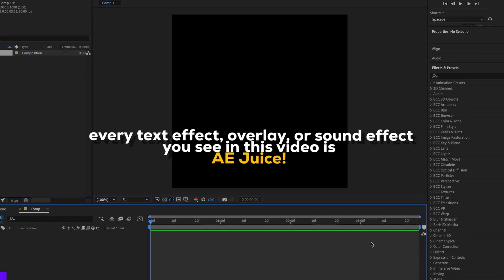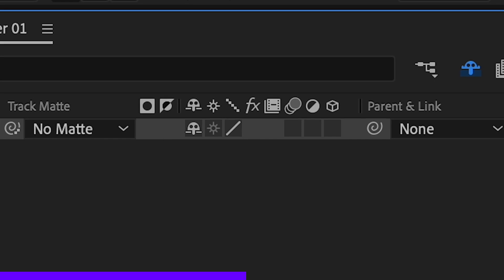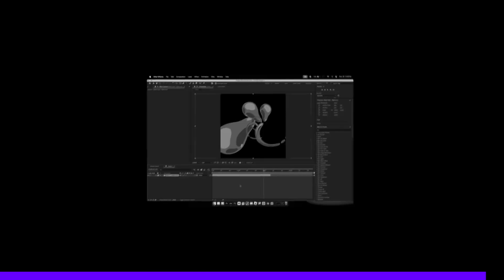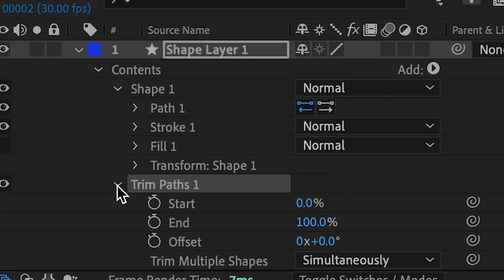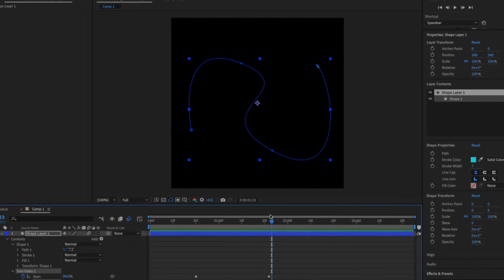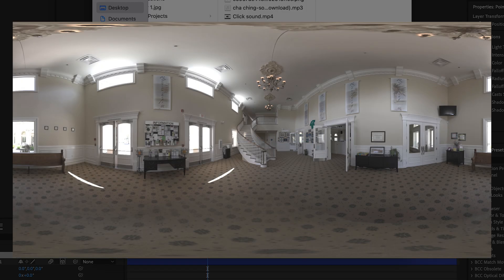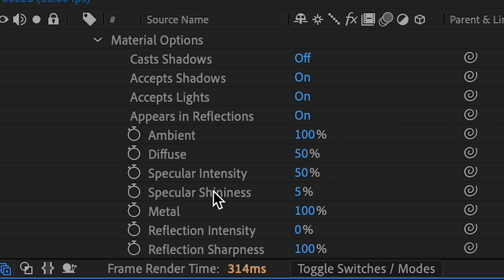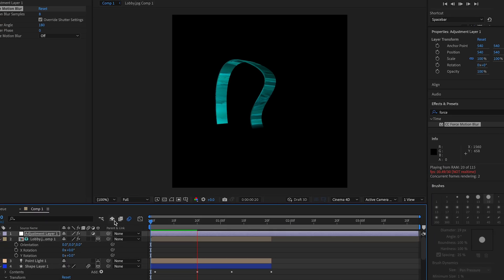2D & 3D Trim Paths Tutorial | After Effects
In today's video, I show you how to do those lines that you may see in logos or edits!! Today is my birthday, so I did a short video for this week, but I hope you enjoy & let me know if you have any questions. I love you!!💙